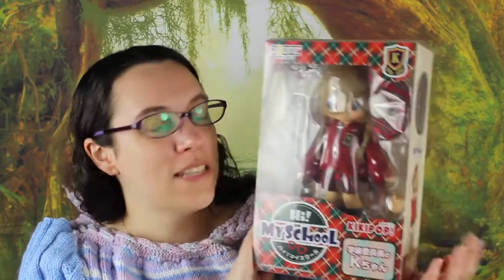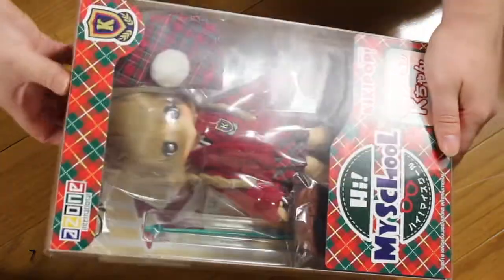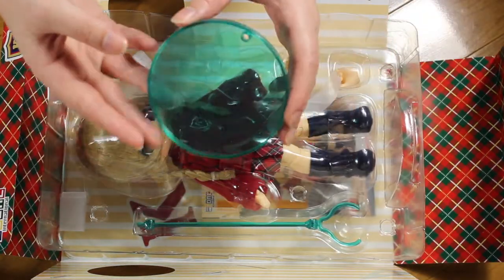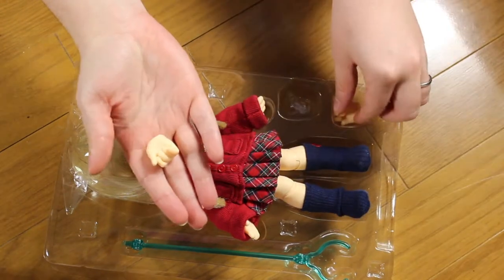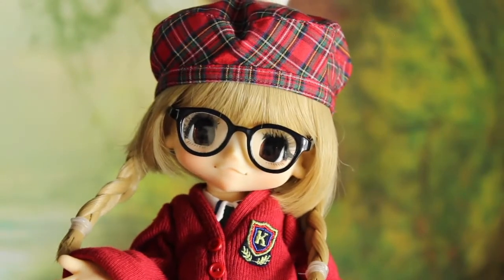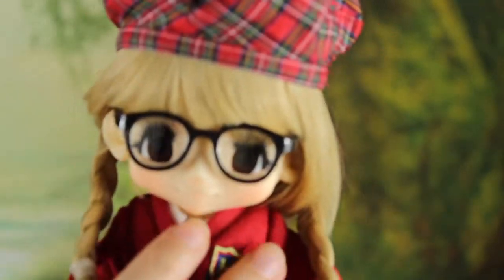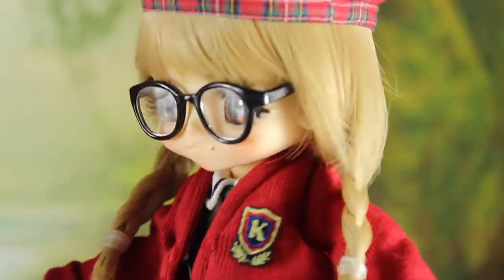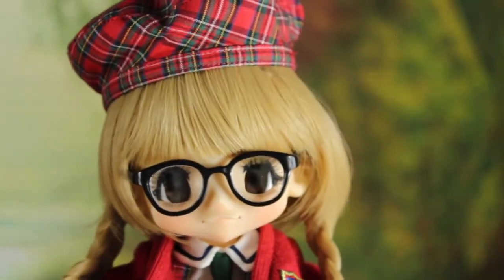Kikipop K chan My School Review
Hi guys and welcome to a new review video,

Today, I'm opening Kikipop K-chan from the My School Kikipopseries.
This time azone went all the way into the school yard to come up with very cute little school uniform for their girls. K-chan is the Class President. She comes with a tartan fabric skirt and had in red and green with a cute little white pompom, a shirt, a tie, socks, shoes, and a pair of glasses which are just perfectly fitted to her head. K-chan also has a very different hair style with thin little bread on each side while having short blond hair overall. She is really super cute and looks super studious.
Now we just have to get her some school supplies and make her study. I'm sure she will get good grades.